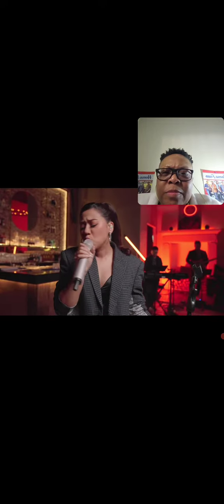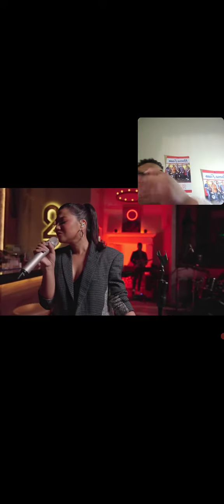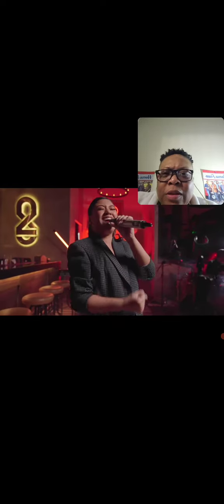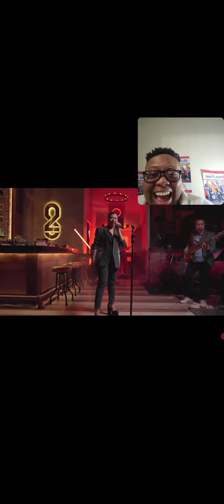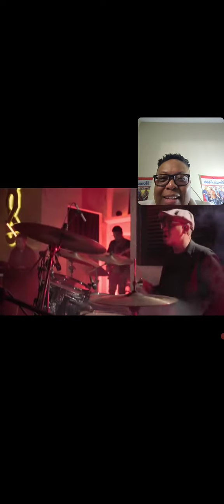Morissette Amon | Bruno Mars Evolution Medley | LLC Reactions - She Did That🧦🧦🧦❤️‍🔥❤️‍🔥❤️‍🔥❤️‍🔥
Thank you all for rocking with me in the LLC!